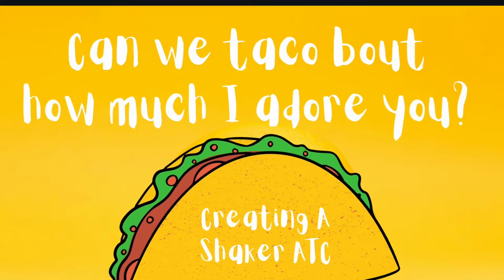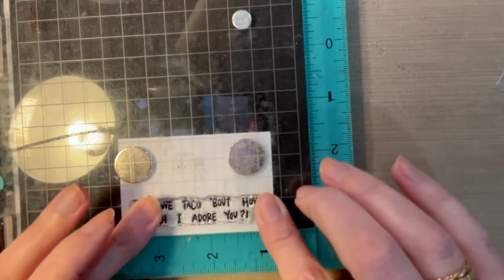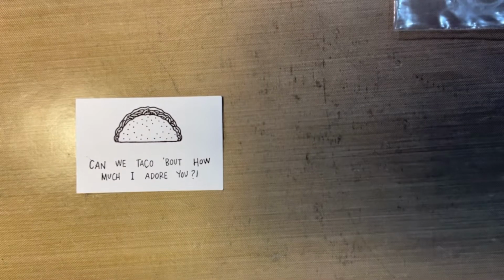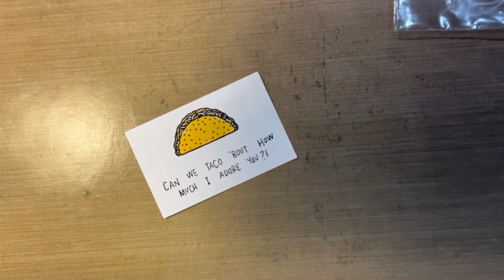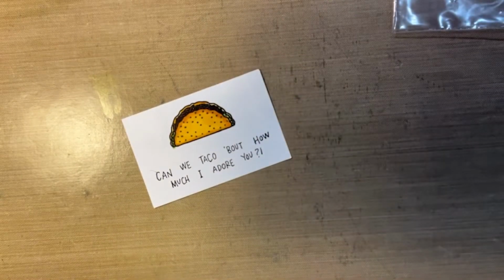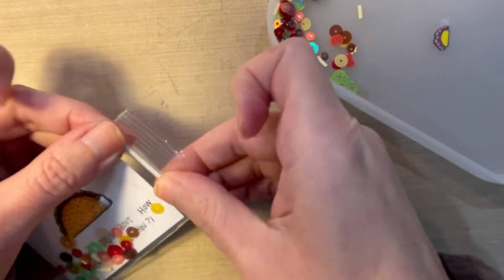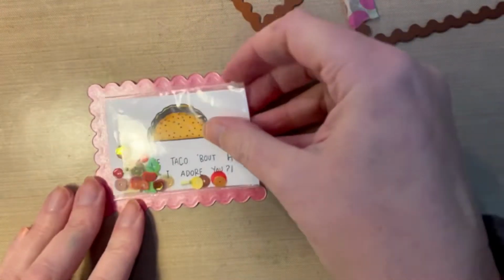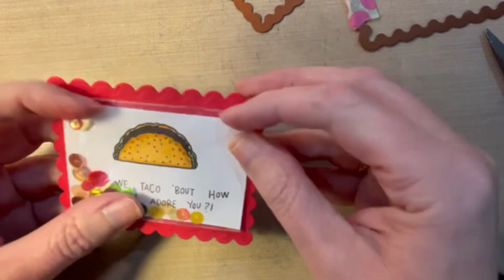Creating an ATC Shaker using WHAT?? If you have Sparkleblends, you have all you need!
Hi everyone! Today we are making an ATC shaker card, using the bag that the Sparkle Blends came in. I have a bunch of them lying around and was waiting for the perfect project to use it on.

Be sure to check out Doodles Paper Playground’s Facebook business and fan page. There are lives done on two Thursdays a month by Alison Heikkila to showcase the new blends and fun and creative ways to make shaker (and non shaker) projects featuring Sparkle Blends!

Michele